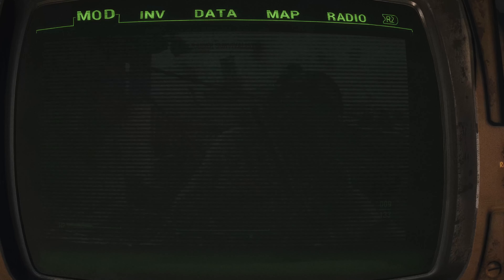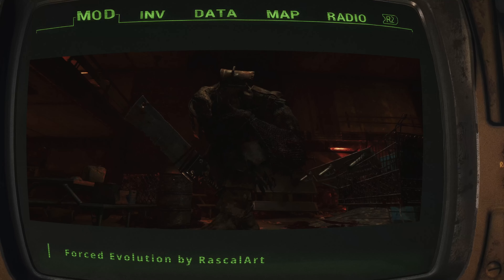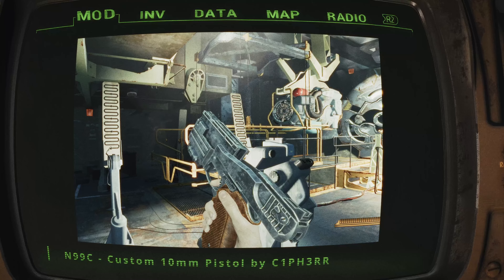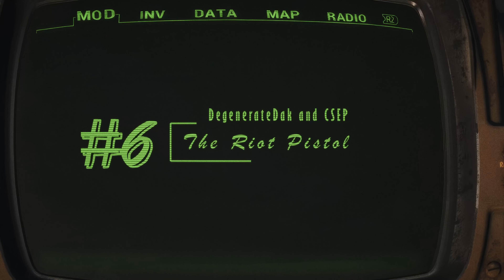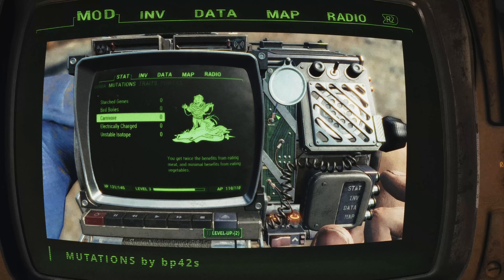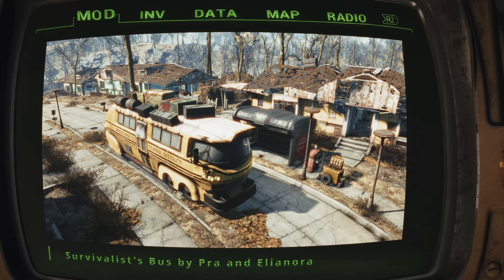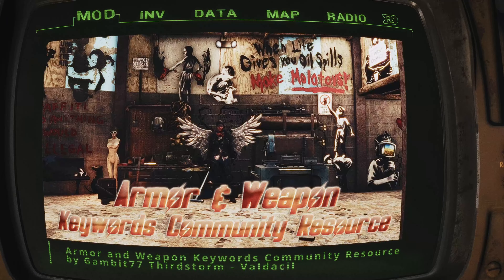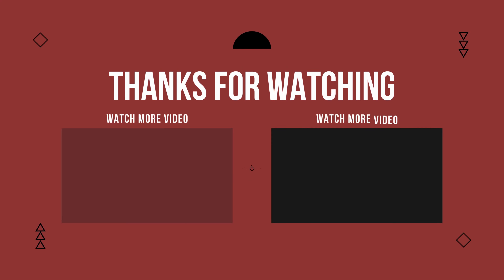Fallout 4 - 12 Must-Have Mods for an Epic Wasteland Experience! (2024)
Attention, GamerDads and GamerMoms! Get ready for an epic Fallout 4 modding adventure that'll make your wasteland experience unforgettable!
We've handpicked 12 game-changing mods featuring creepy lobotomites, diverse Super Mutants, unique Raider Gangs, and a bunch of new weapons that'll make you feel like a post-apocalyptic superhero!
Embrace the power of Mutations, cruise around in your own Survivalist's Bus, and make sure your mods play nice with each other using essential tools like the Unofficial Fallout 4 Patch and LooksMenu!
Whether you're a seasoned wastelander or fresh out of Vault 111, these mods will take your Fallout 4 journey to the next level!
And let us know if you've checked out the new Fallout TV show!

MUST-HAVE HARDWARE FOR DADS:
Logitech MX Master 3S Mouse:
- [Amazon US]
- [Amazon Canada]

Logitech MX Keyboard:
- [Amazon US]
- [Amazon Canada]

LG C3 Series 48-Inch Class OLED:
- [Amazon US]
- [Amazon Canada]

HyperX Cloud II Gaming Headset:
- [Amazon US]
- [Amazon Canada]

TIMESTAMP:
00:00 - Intro:  Fallout 4 Modding Adventrure 2024
00:38 - Attack of the Lobotomites
01:57 - Forced Evolution
03:37 - Unique Raider Gangs And Patrols
05:05 - N99C - Custom 10mm Pistol
06:33 - The Automatic Rifle and .38 Machine Pistol
07:52 - The Riot Pistol
09:04 - Grenade APW
10:18 - MUTATIONS
11:32 - Nuka Breaker and Rebar Club
12:46 - Survivalist's Bus
14:04 - LooksMenu
15:21 - Armor and Weapon Keywords Community Resource
17:15 - Outro

SOURCES:
@CORAGEM_SQN , thank you